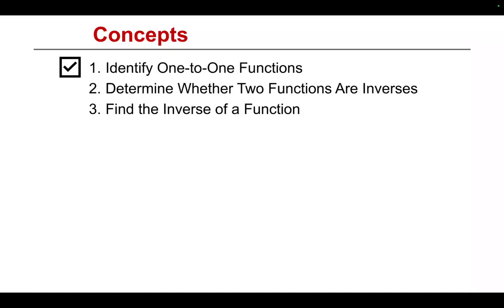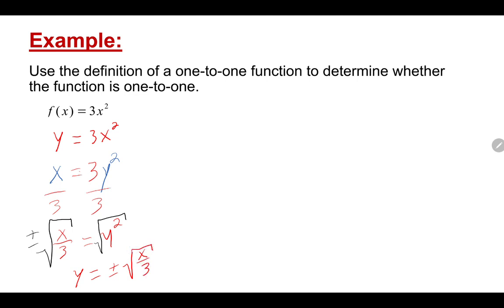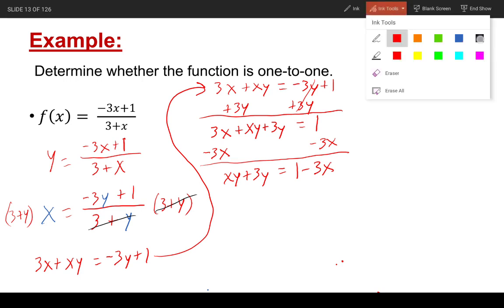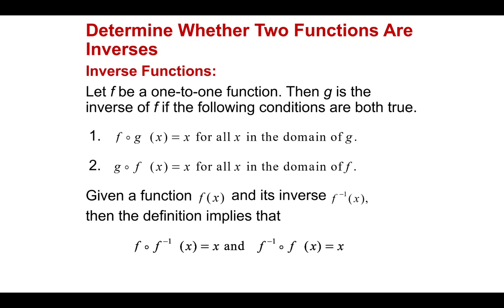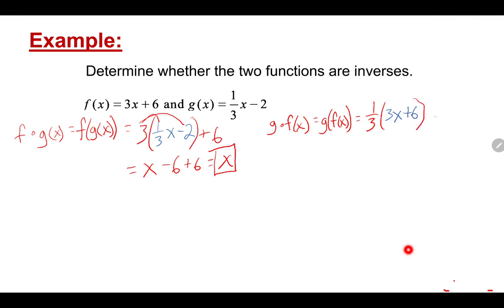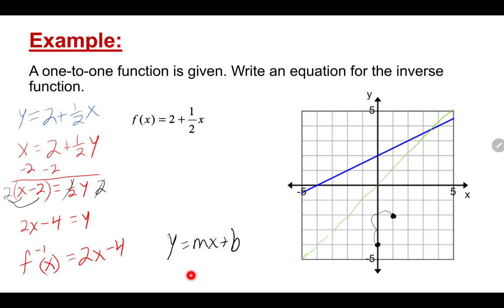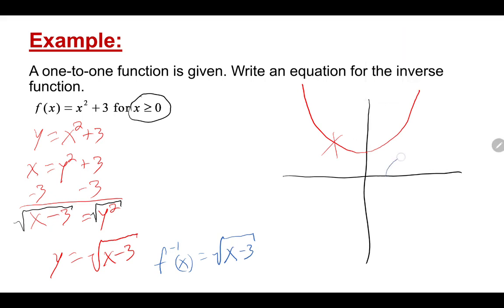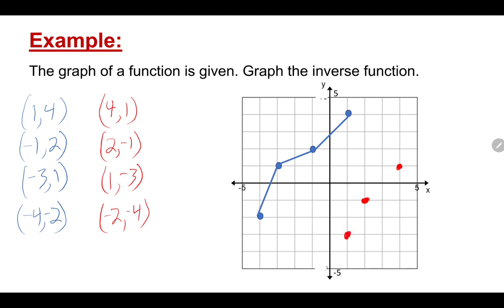Inverse Function Part 3